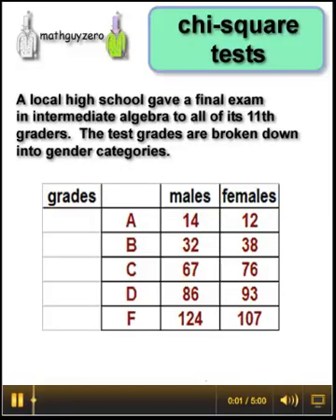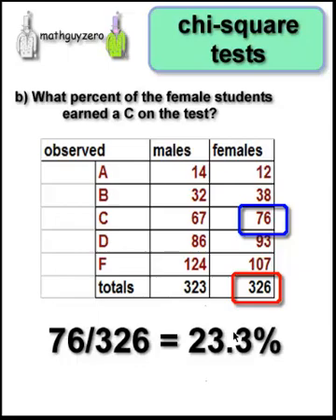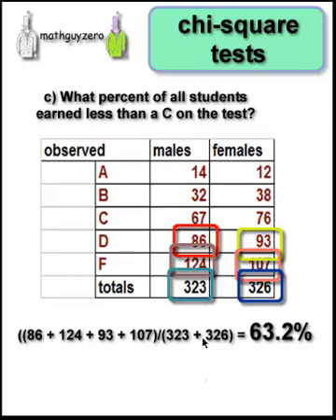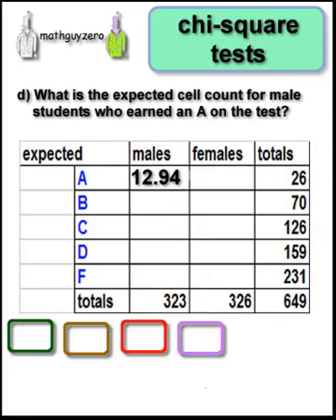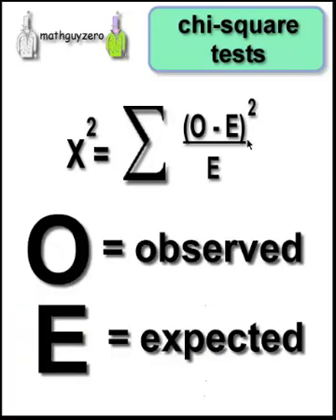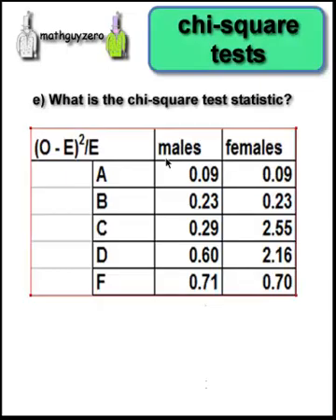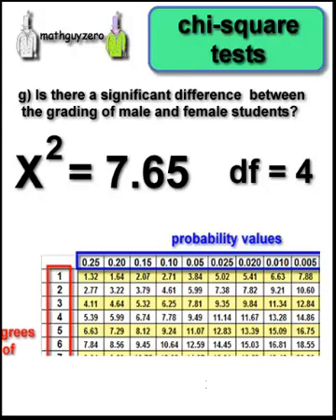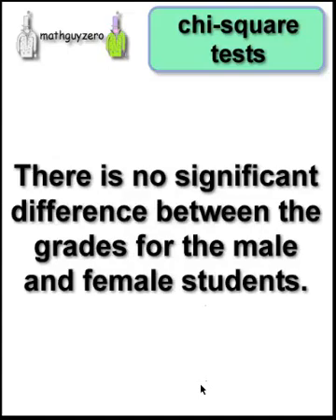chi square test of independence by hand